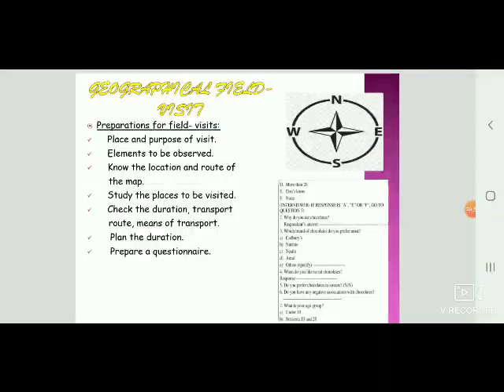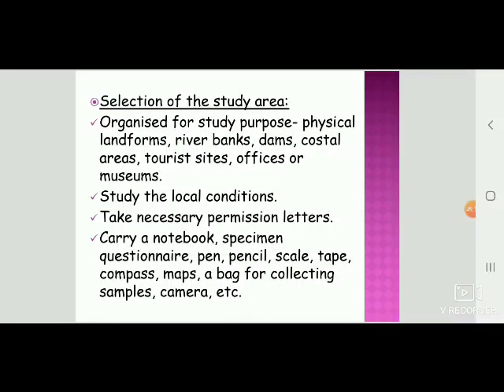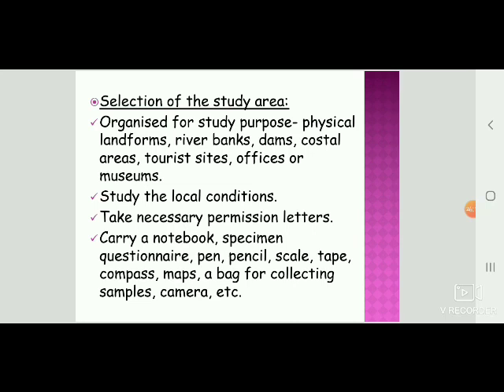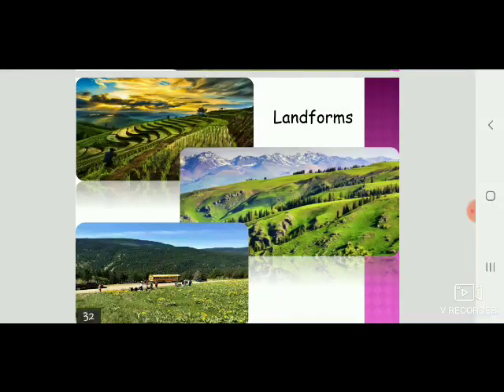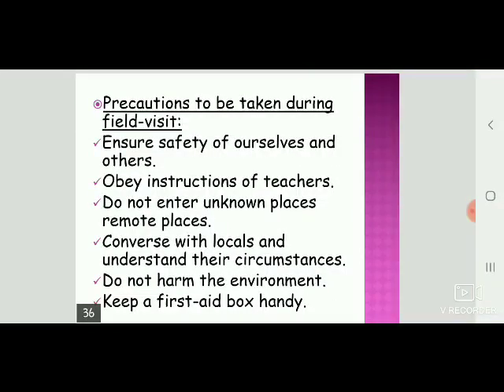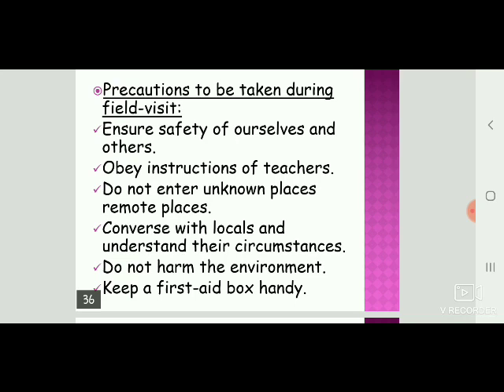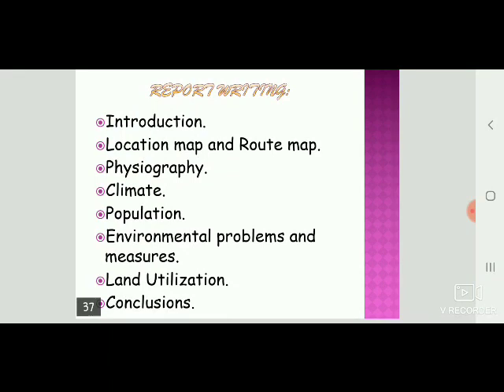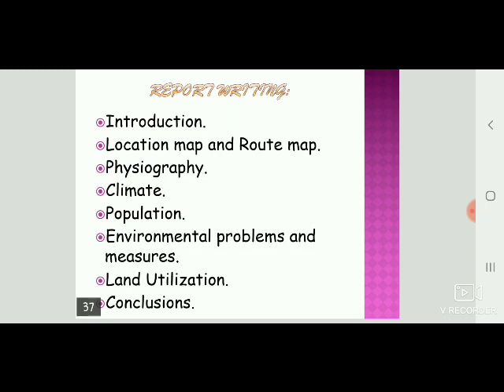Geography chp.1 DISTRIBUTIONAL MAPS (part 6)